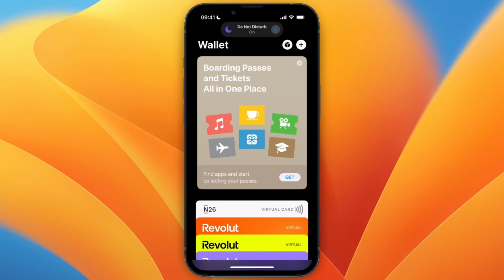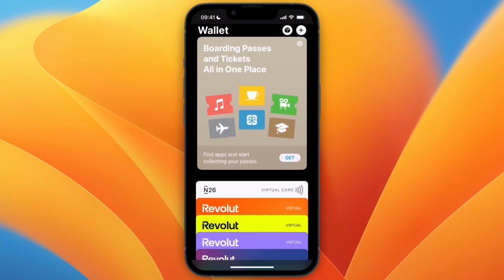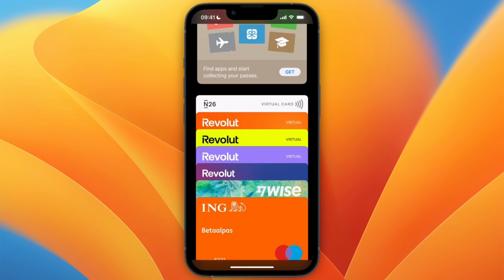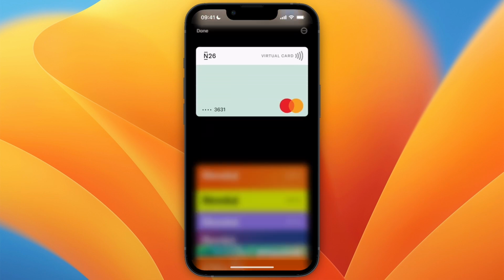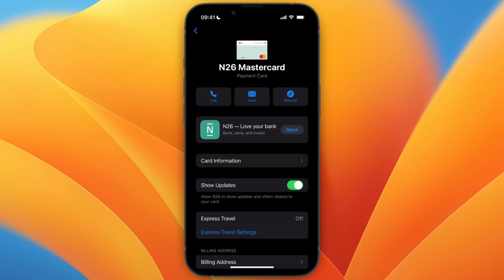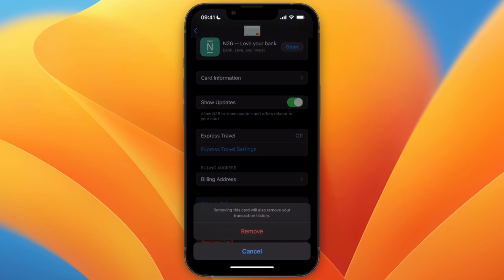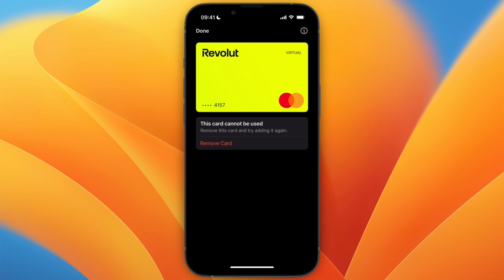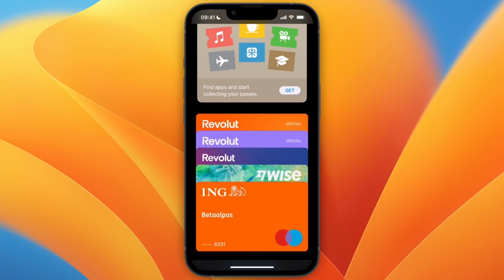How to Remove Card From Apple Wallet on iPhone - Step by Step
In this video I'll show you how to Remove Card From Apple Wallet on iPhone.